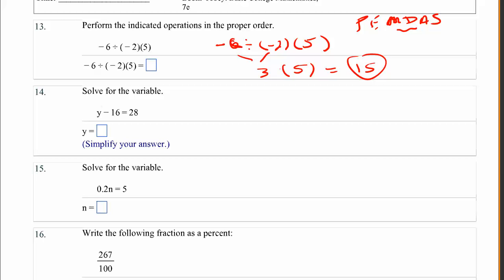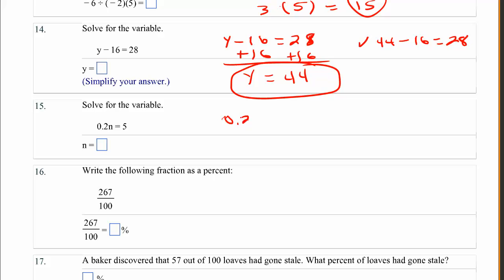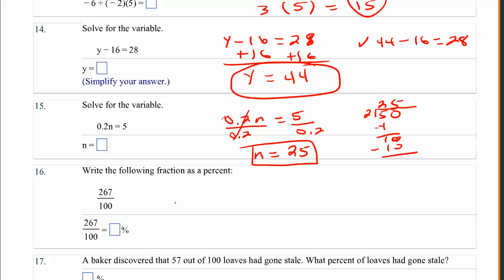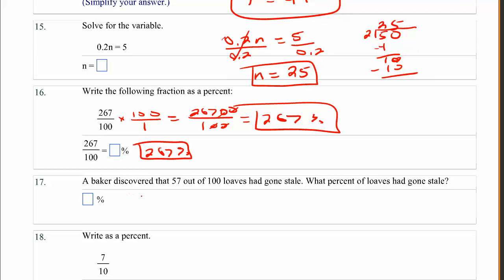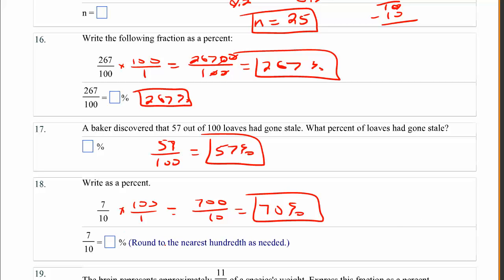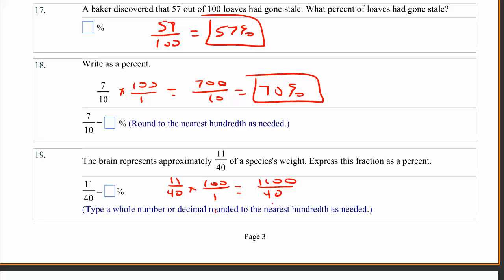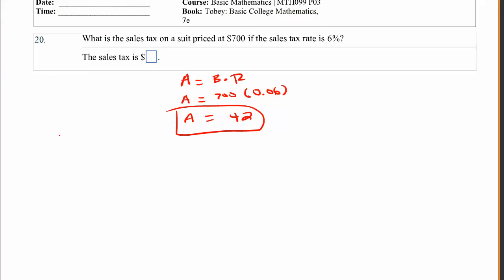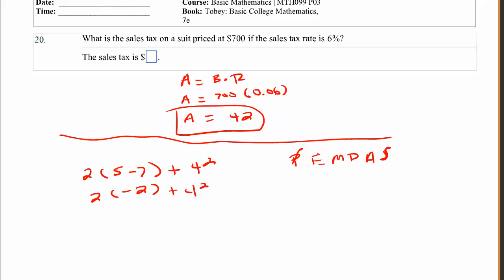AIO Mth 099 Pre-Test Video Part 2